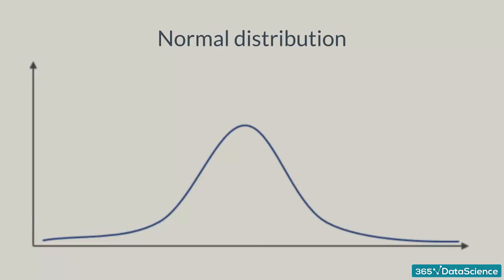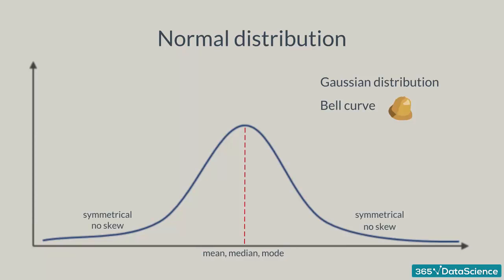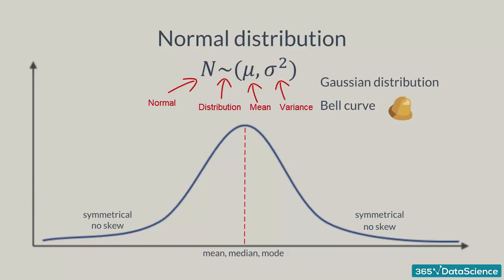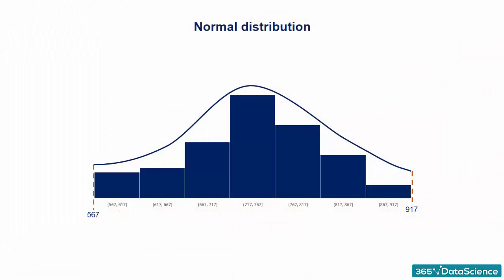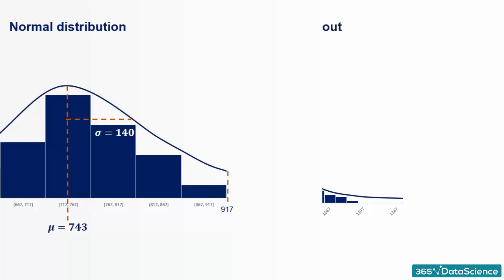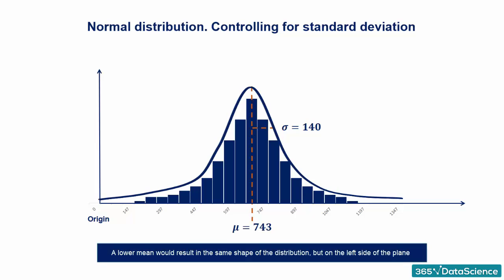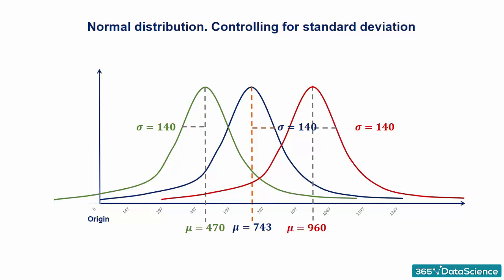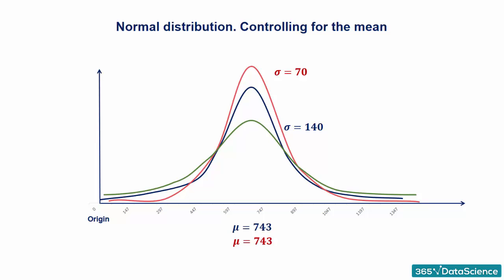The Normal Distribution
You have surely seen a normal distribution before as it is the most common one. The statistical term for it is Gaussian distribution, but many people call it the Bell Curve as it is shaped like a bell. It is symmetrical and its mean, median and mode are equal. If you remember the lesson about skewness, you would recognize it has no skew! It is perfectly centered around its mean.

So, it is denoted in this way. N stands for normal, the tilde sign denotes it is a distribution and in brackets we have the mean and the variance of the distribution. On the plane, you can notice that the highest point is located at the mean, because it coincides with the mode. The spread of the graph is determined by the standard deviation. Now, let’s try to understand the normal distribution a little bit better.

365 Data Science is an online educational career website that offers the incredible opportunity to find your way into the data science world no matter your previous knowledge and experience. We have prepared numerous courses that suit the needs of aspiring BI analysts, Data analysts and Data scientists.